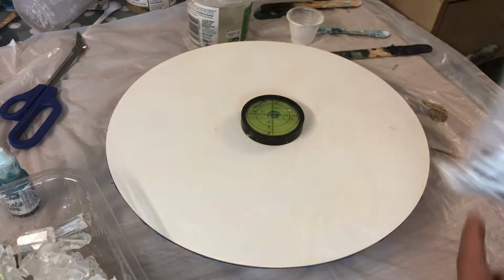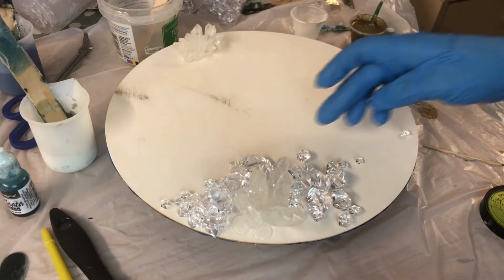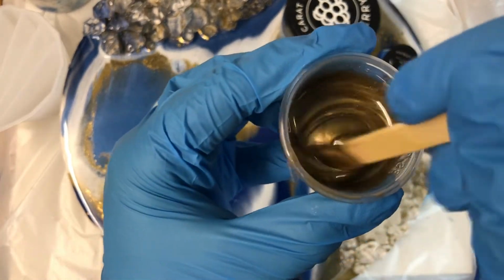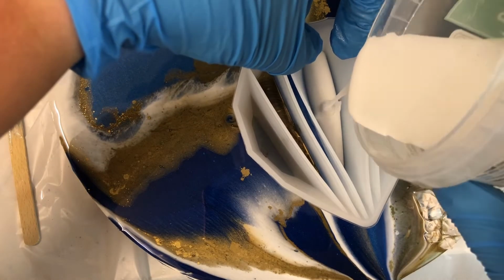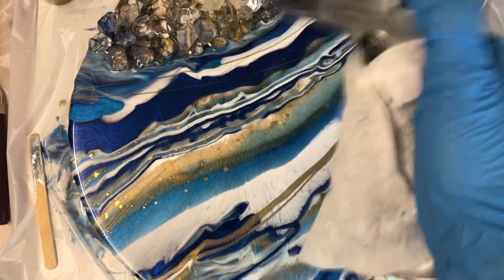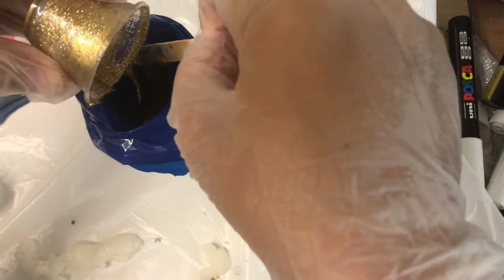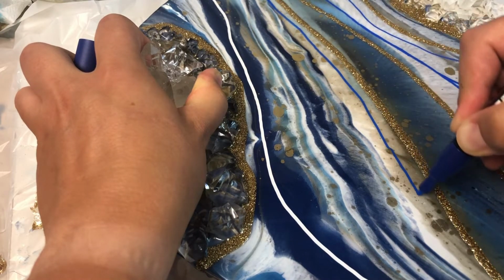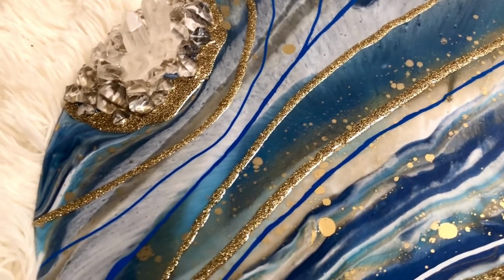Geode crystals art.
Hello,

Once again I am trying something new. I am always learning and evolving as an artist. Experimentation is inportant for growth so I want to show my ever going path.

In this video I will create my very first geode crystal art.

Amazon  Links

Acrylic Vase Filler
DLD round board 30 cm
Split Cup for Paint Pouring